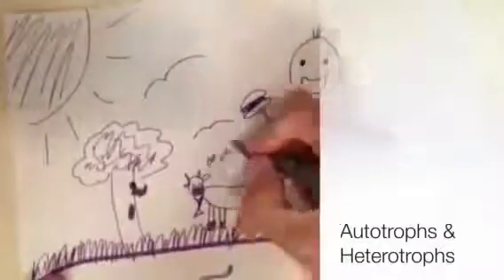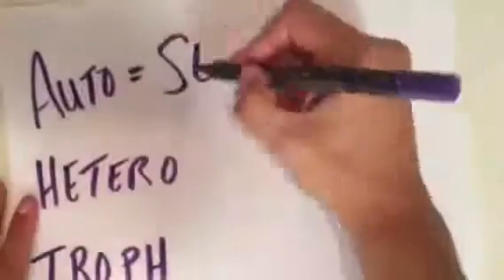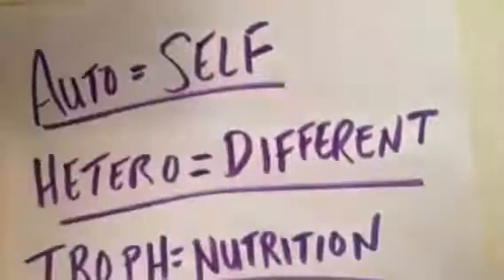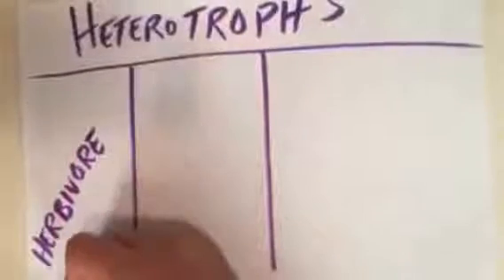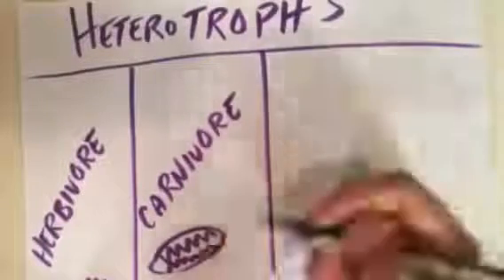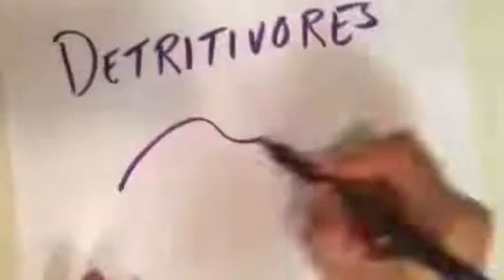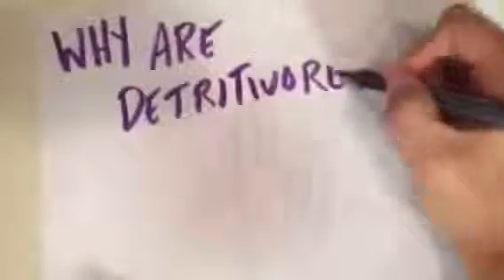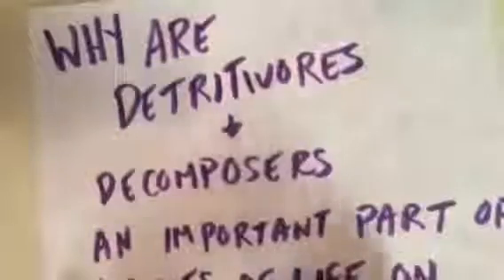Autotrophs & Heterotrophs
Quick review on Autotrophs & Heterotrophs